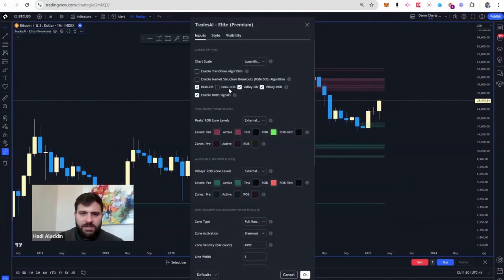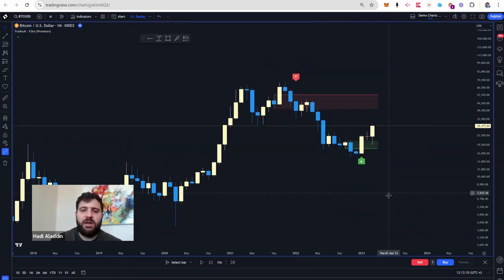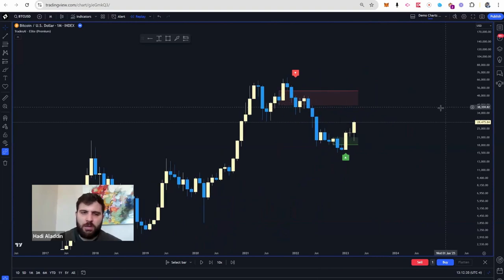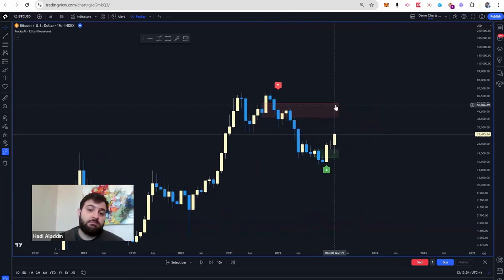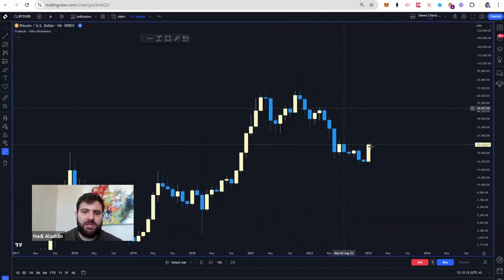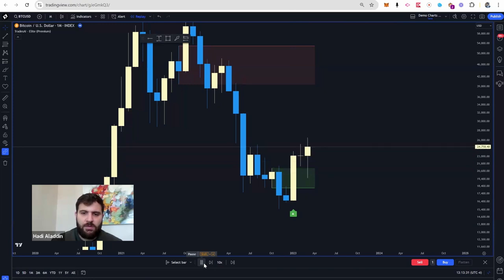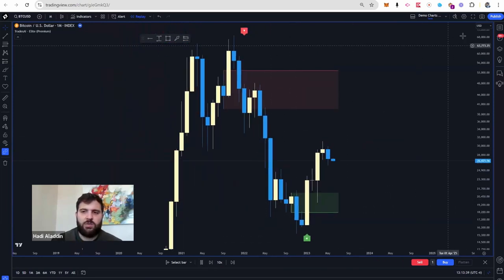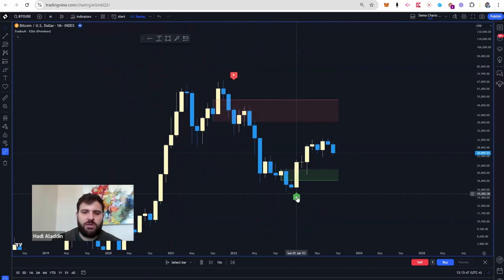Reverse Order Blocks: Your Ultimate Buy/Sell Indicator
Want stronger trading signals? Reverse order blocks are powerful indicators that help traders spot buy or sell opportunities with high accuracy. Learn how they work and how to use them to your advantage!